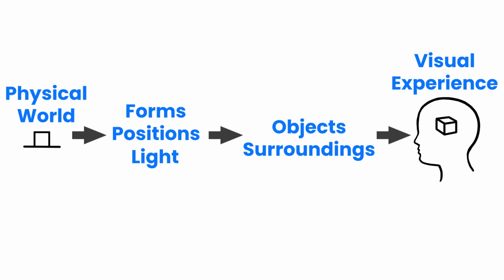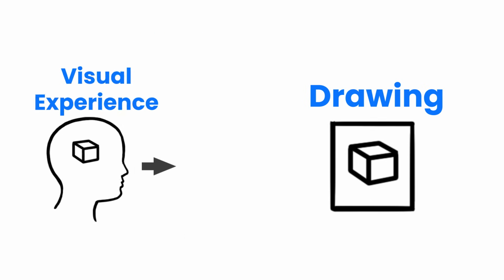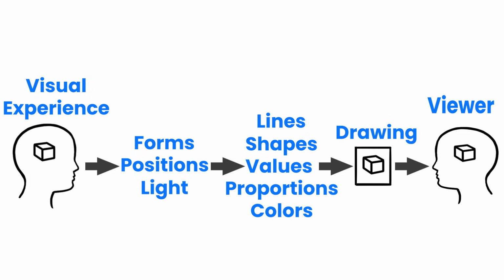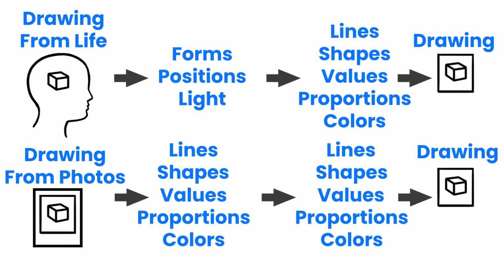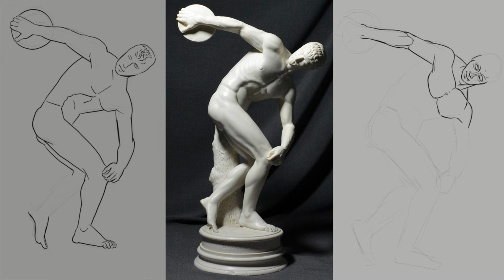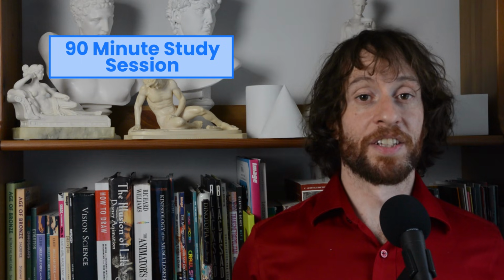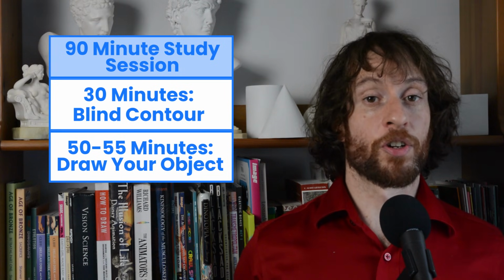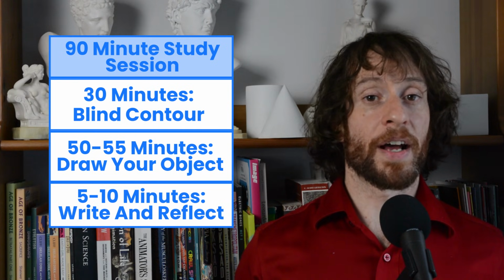Get Wins! Fundamental Drawing Course - Lesson 2: Theory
Learn how to draw from life with this free beginner drawing course focused on core drawing fundamentals. This course teaches you how to draw real objects believably using proven art school methods, making it ideal for absolute beginners and artists who want to strengthen their fundamentals.

If you’re new to drawing, this course gives you a clear starting point, structured lessons, and practical guidance so you can start seeing improvement right away. If you’re more experienced, you’ll refine essential skills like observation, value control, and visual measurement, and learn fundamental theory that many artists miss when starting out.

In this lesson you'll learn:
• The theory of how to make a drawing believable
• How to apply this theory to learning to draw from life
• How to apply this theory to drawing from imagination
• The pitfalls of learning to draw from photographs.

0:00 Intro
0:30 Visual Elements
02:31 Drawing what you see
02:48 Why photos are not good for learning to draw
05:33 Drawing from imagination
06:45 Lesson 2 Exercises